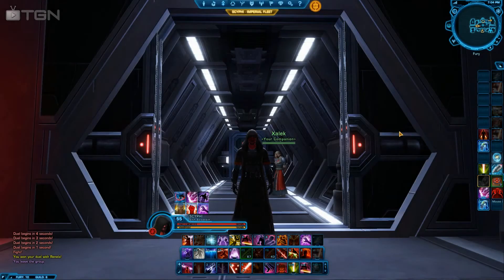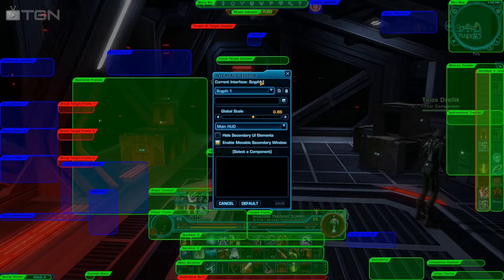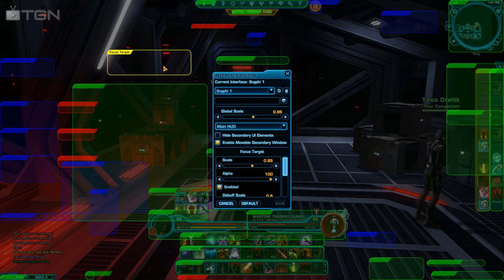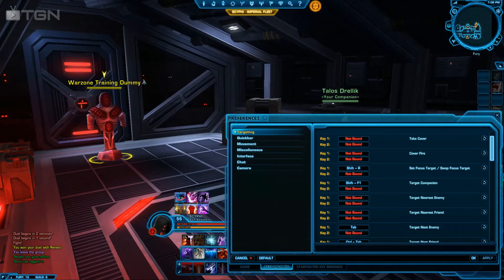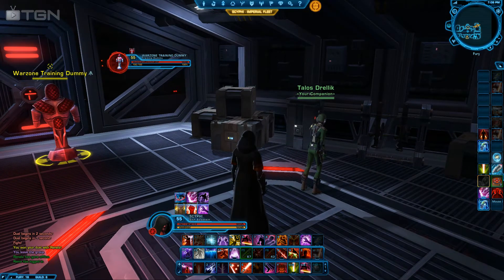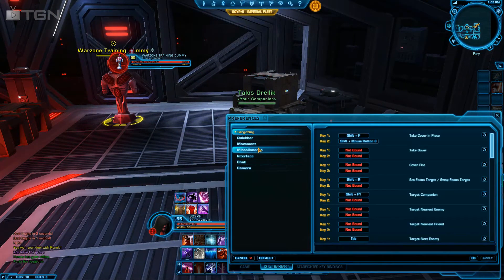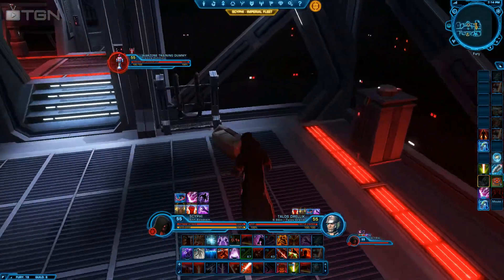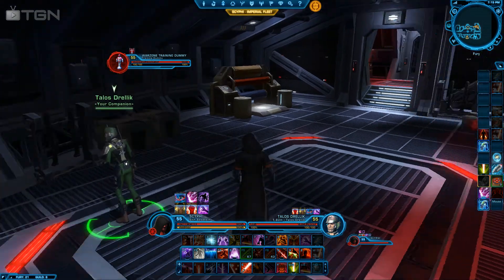SWTOR ARENA Targeting Focus Guide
swtor pvp. SWTOR ARENA Targeting Focus Guide